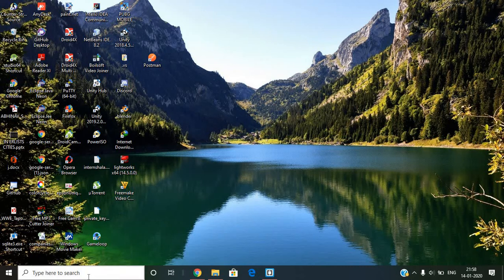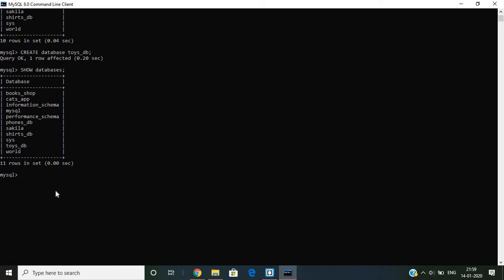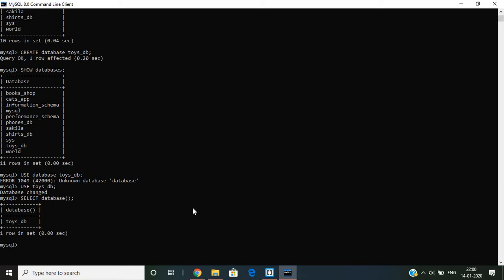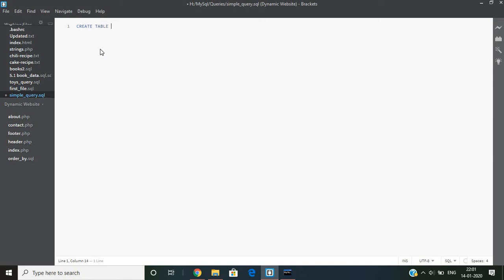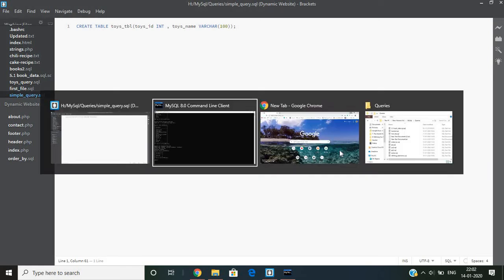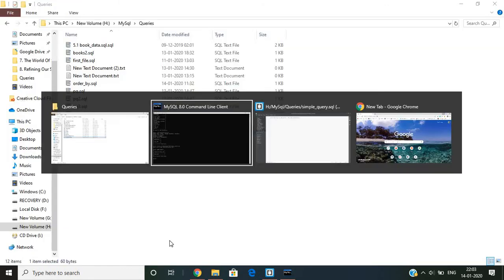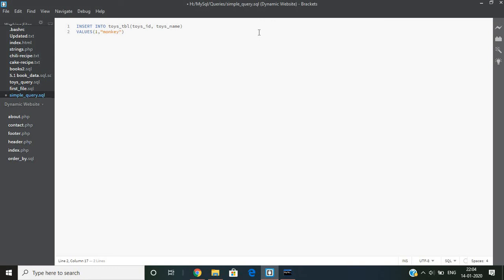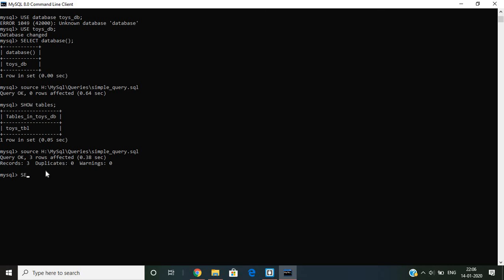How to run mysql query using .sql file in windows.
This video is basically about how to run an sql query by writing the query in a .sql file and then accessing that query in mysql command line client , cmd or workbench.